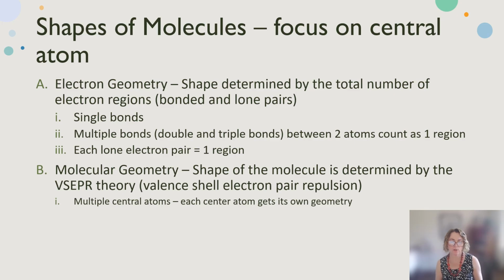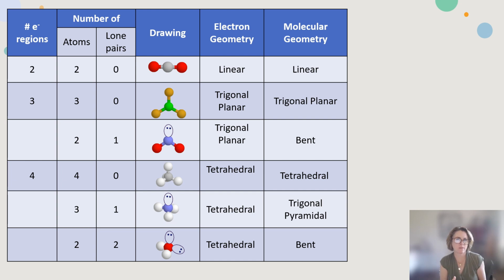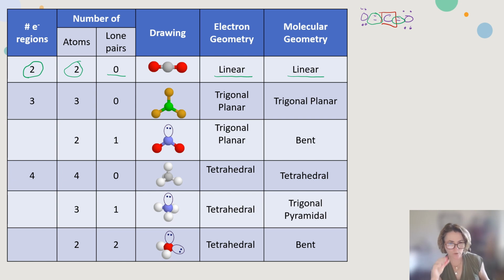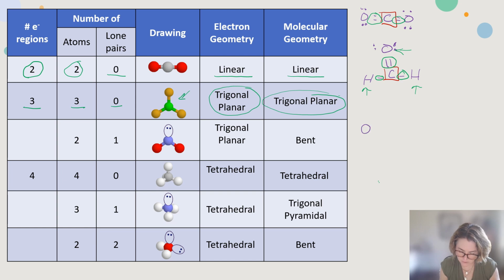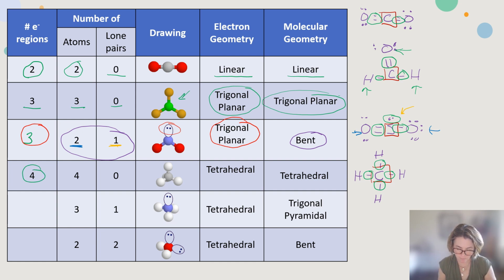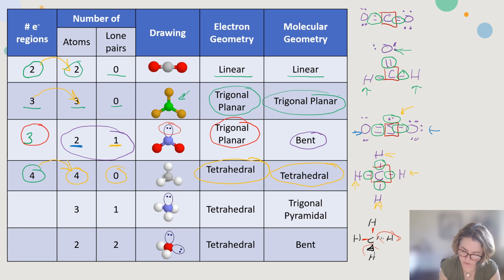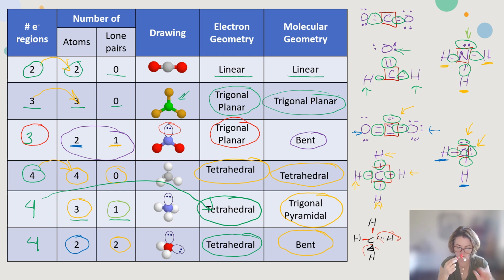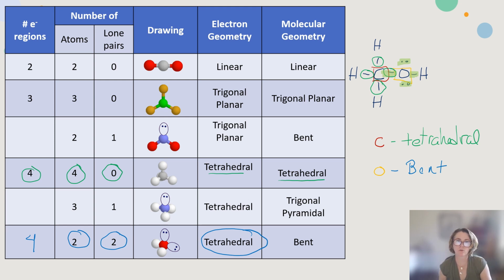Electron and Molecular Geometry Su24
This video lecture covers how to determine electron and molecular geometry for simple, one-center atom compounds.